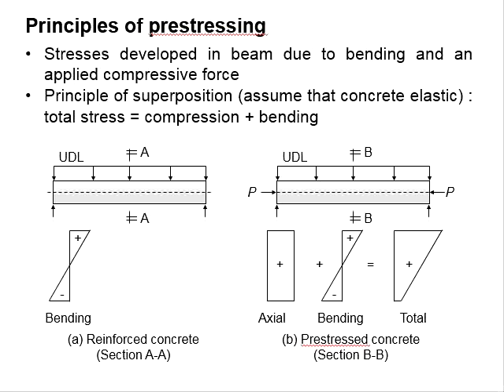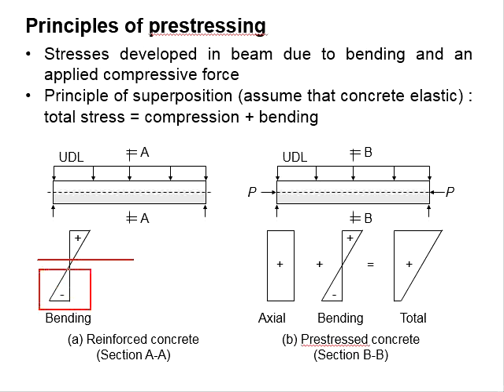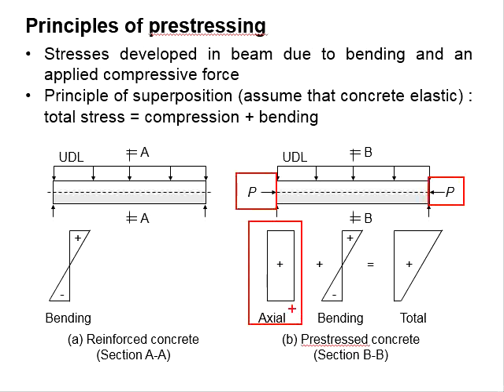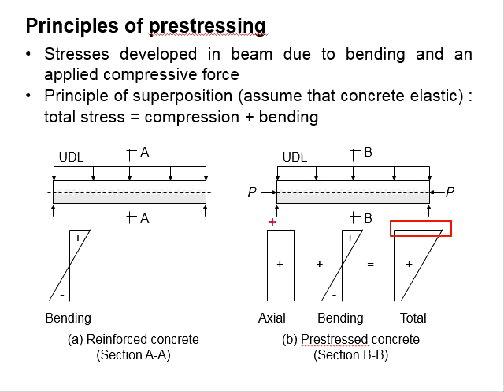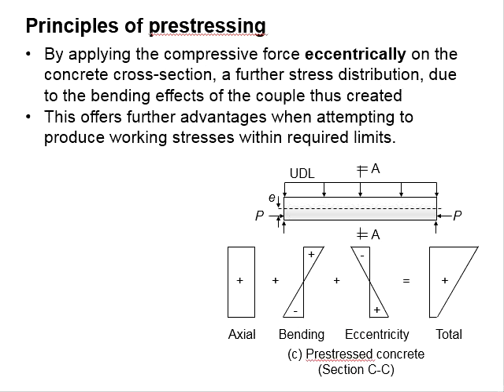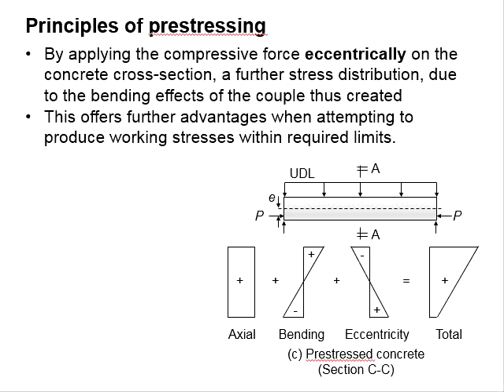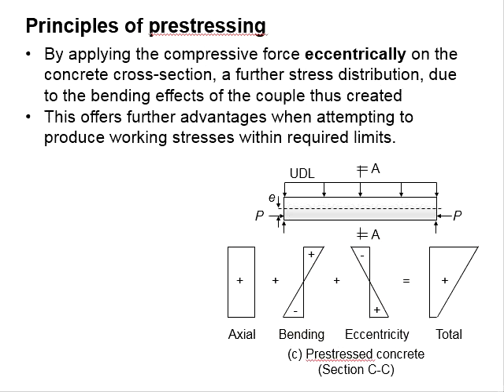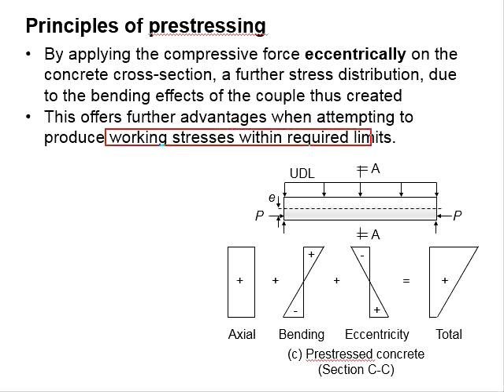5.6 Principle of prestressing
Principle of prestressing